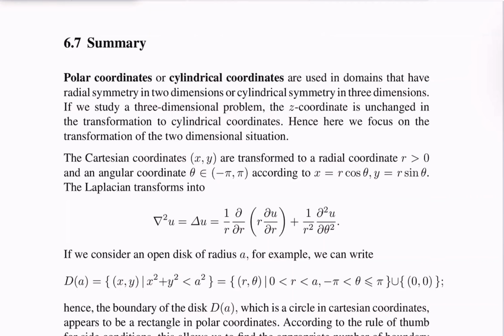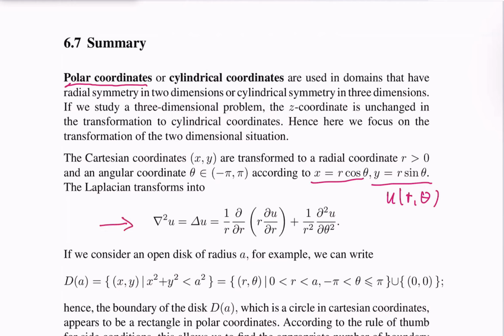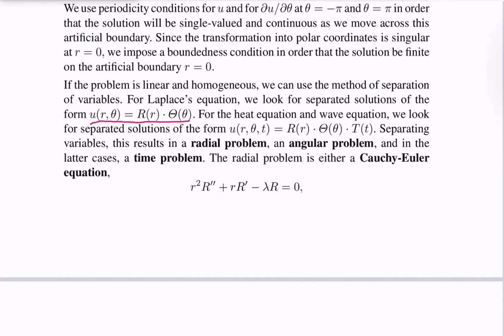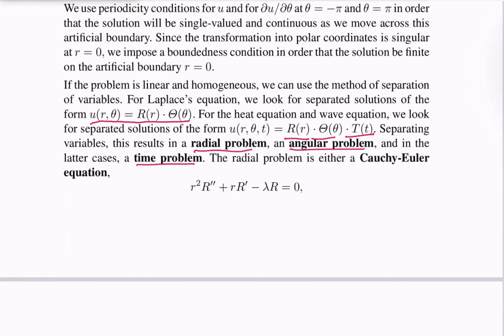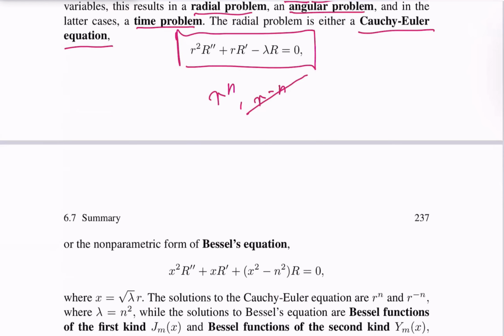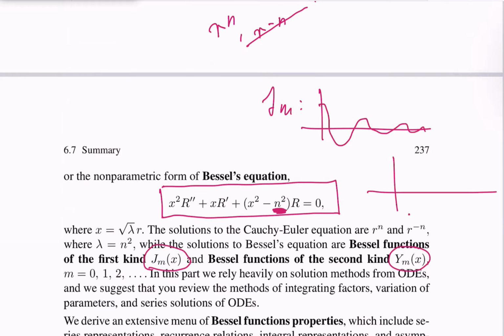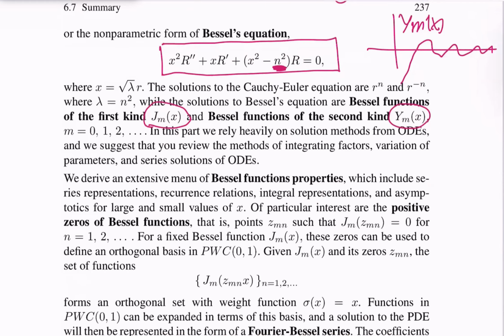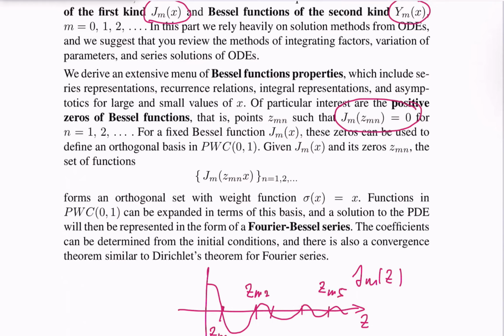Video39 Summary Chapter 6